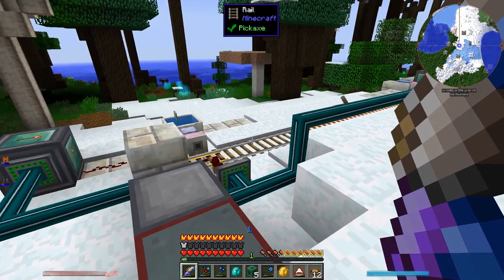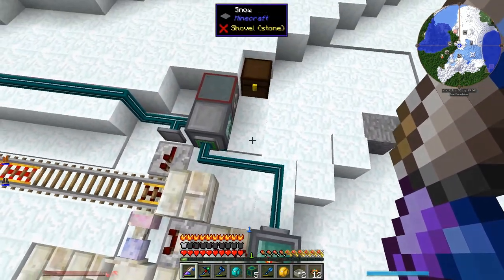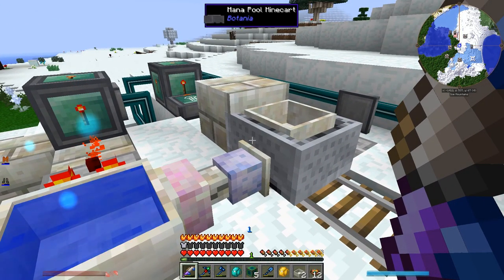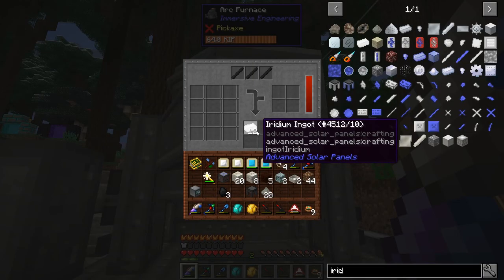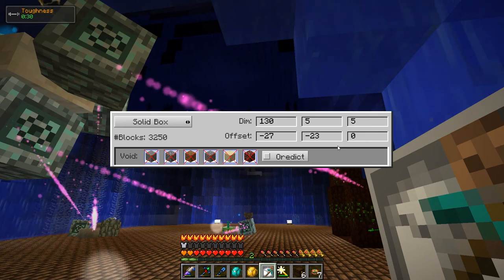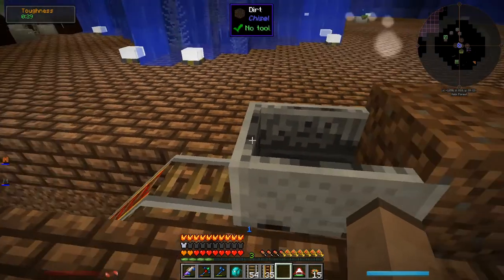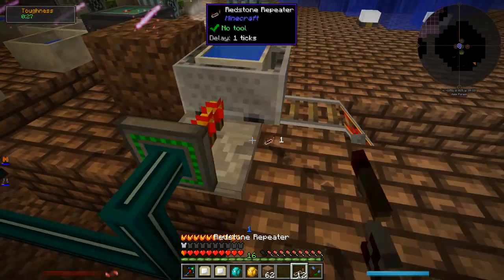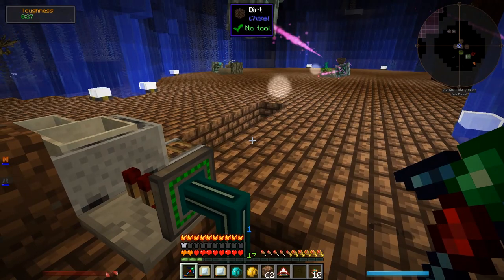Minecraft Nuts and Bolts: Torqued (Ep. 40 – Minecart Mana System)